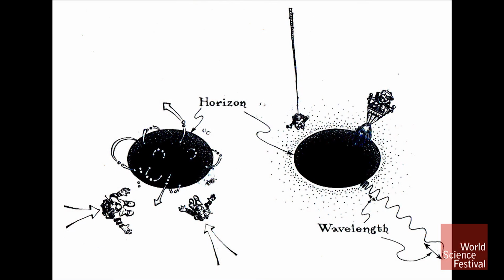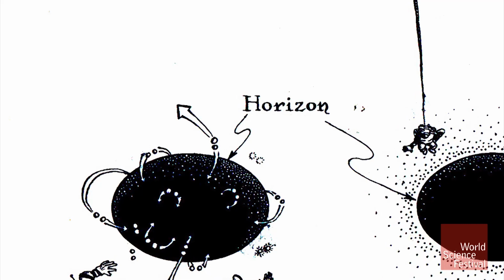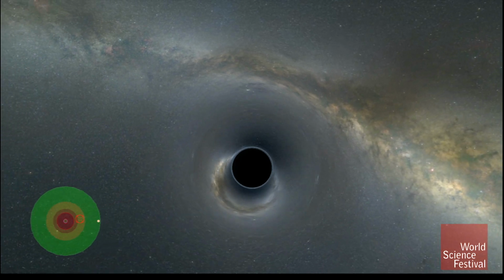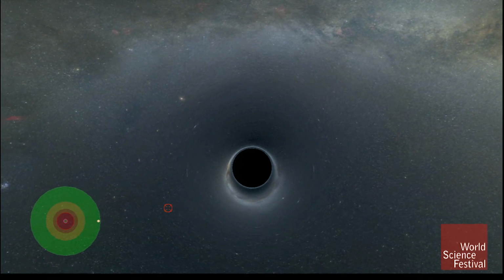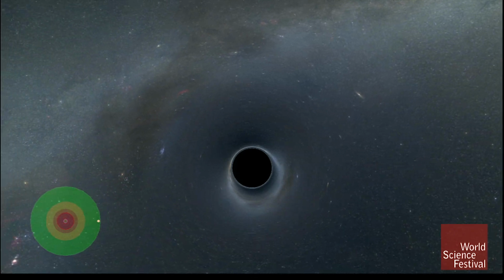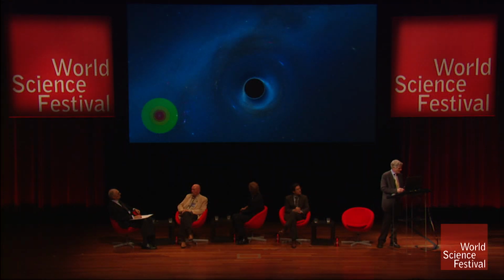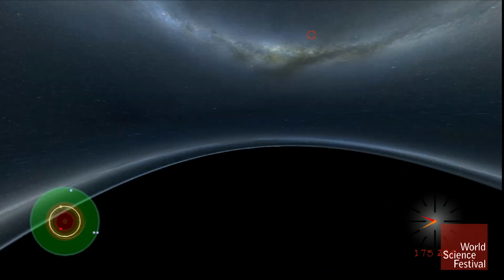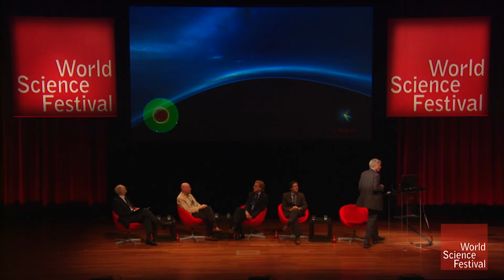Black Holes and Holographic Worlds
Black holes are gravitational behemoths that dramatically twist space and time. Recently, they’ve also pointed researchers to a remarkable proposal—that everything we see may be akin to a hologram. Alan Alda joins Kip Thorne, Robbert Dijkgraaf and other renowned researchers on an odyssey through one of nature’s most spectacular creations, and learn how they are leading scientists to rewrite the rules of reality.

The World Science Festival gathers great minds in science and the arts to produce live and digital content that allows a broad general audience to engage with scientific discoveries. Our mission is to cultivate a general public informed by science, inspired by its wonder, convinced of its value, and prepared to engage with its implications for the future.

Original Program Date: June 3, 2010
MODERATOR: Alan Alda
PARTICIPANTS: Andrew Hamilton, Kip S. Thorne, Raphael Bousso, Robbert Dijkgraaf

Brian Greene's Introduction with Stephen Hawking. 00:00

Robbert Dijkgraaf talks about black holes.. 01:45

Participant Introductions with Alan Alda 09:19

Einsteins law of time warps. 15:08

Where black holes around when the universe was forming? 19:50

Hawking radiation is it coming from the black hole or off the black hole. 27:09

How are black holes formed at subatomic levels? 38:05

What does a black hole look like? 43:56

The panel travels into the black hole. 50:43

What you would see if you entered a black hole. 58:45

Space falls faster than light. 01:05:30

What is a hologram. 01:11:40

Black holes and information loss. 01:15:12

How much information can a black hole store? 01:23:30